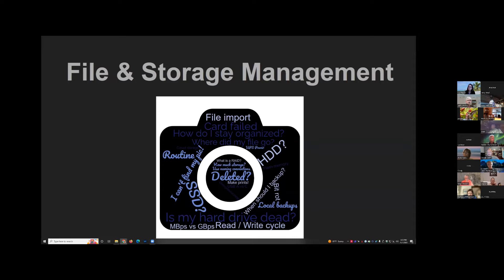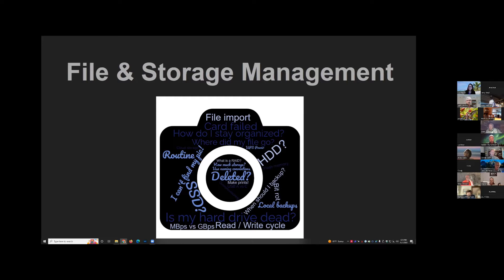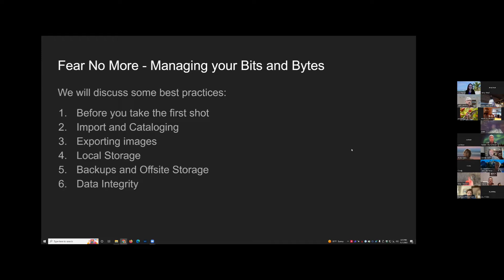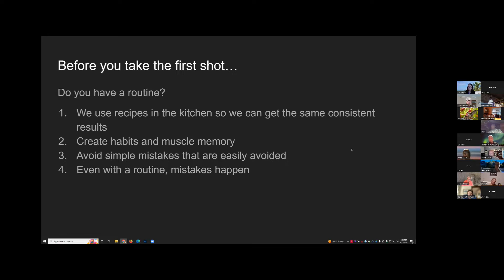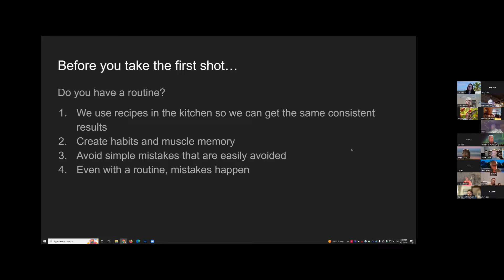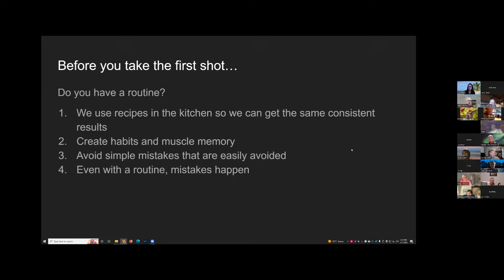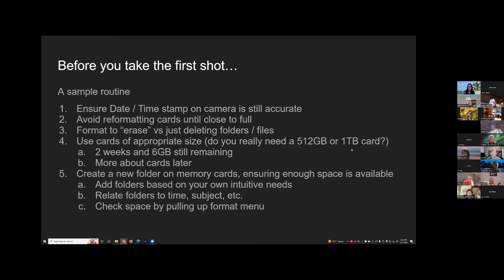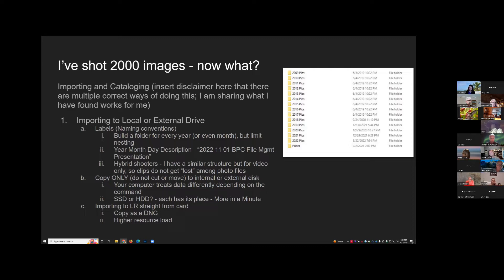2022 - 10 Nov Best Practices for File Management and Backup by Derek Cioffi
November 2022 BPC Meeting Recording
Best Practices for File Management and Backup
Derek Cioffi